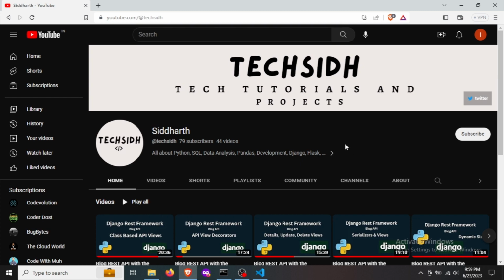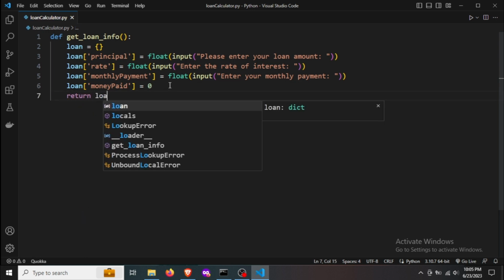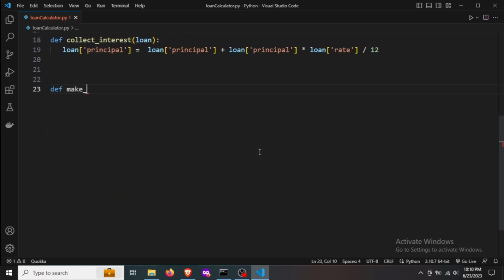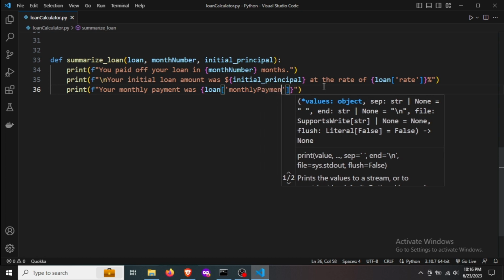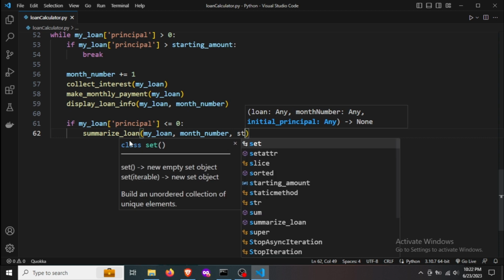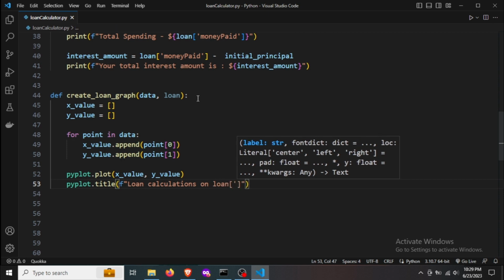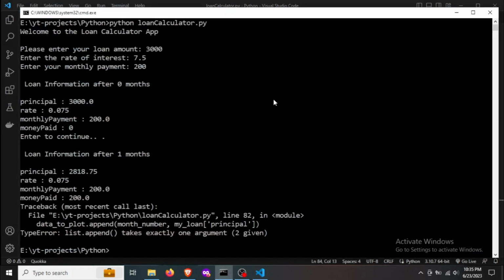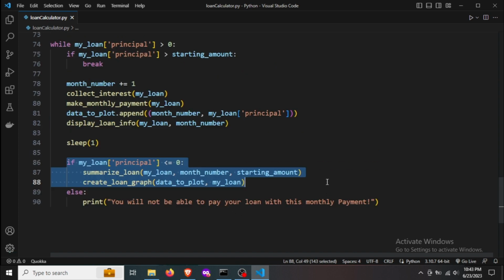Loan Calculator : Python Project For Beginner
In this video we will build a command line project loan calculator app.